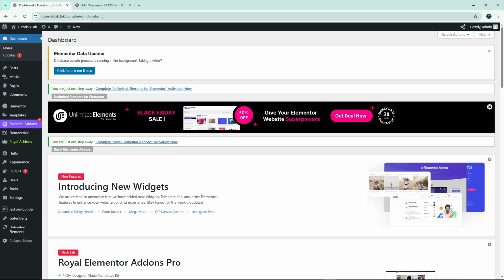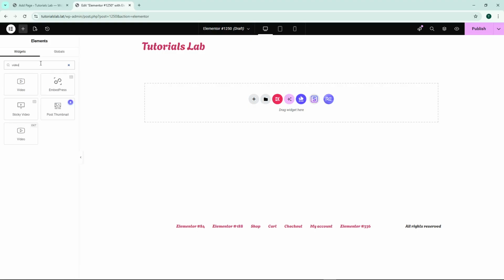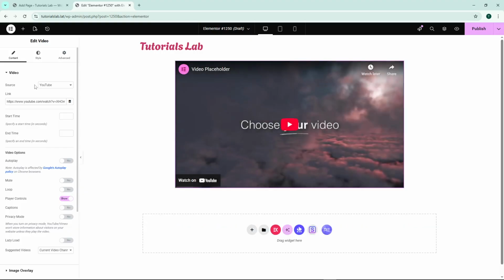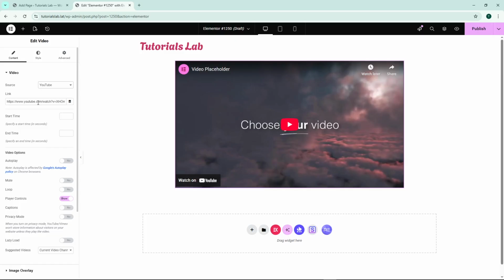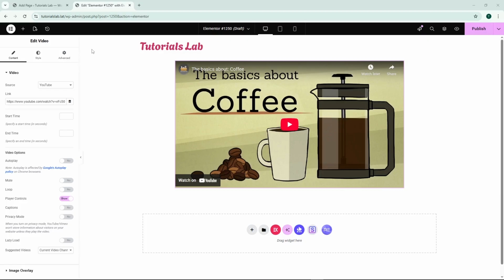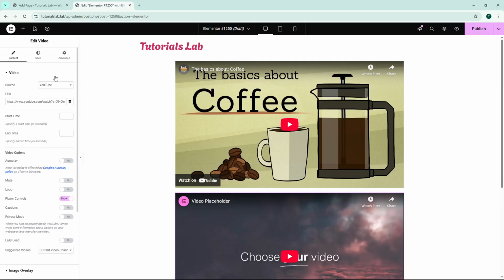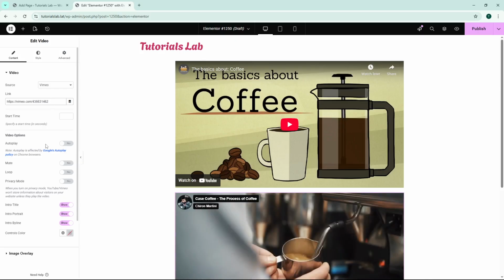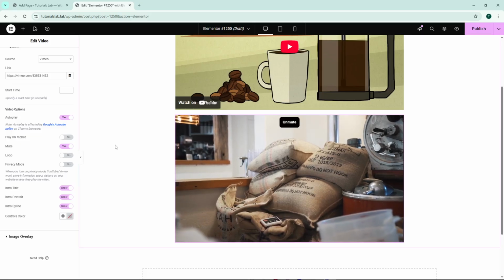How to Integrate YouTube and Vimeo Videos in Elementor Video Player (Tutorial 2026)